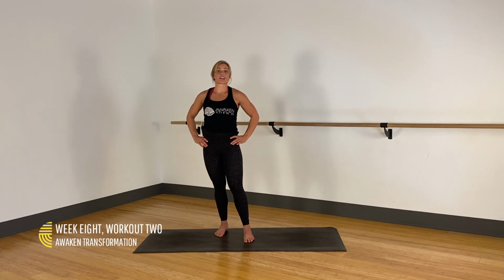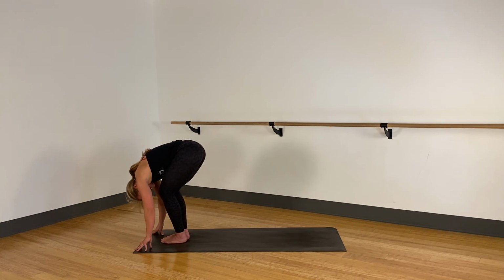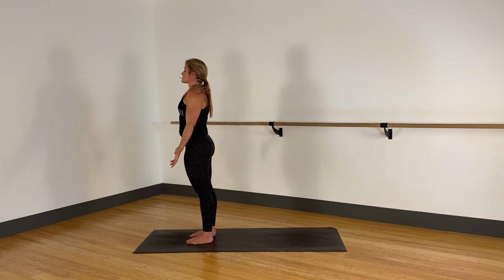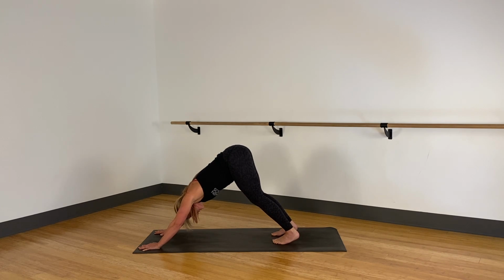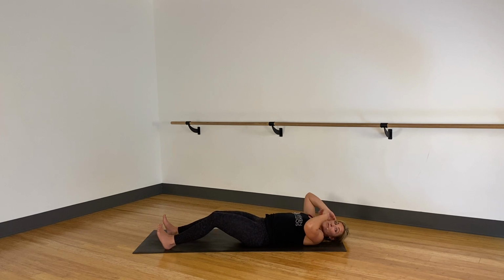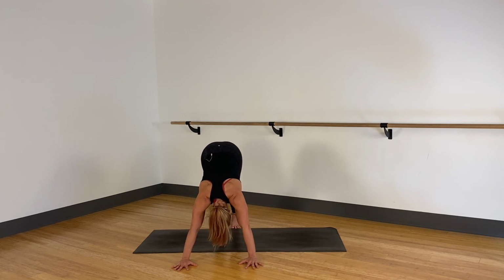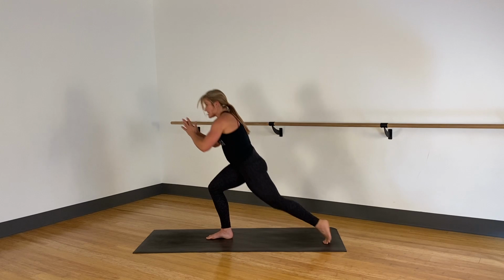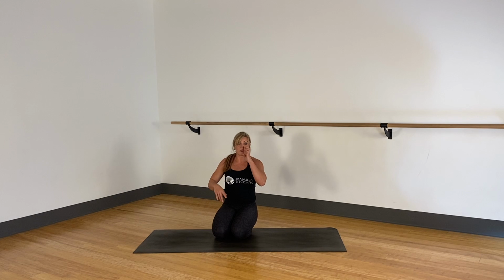AWAKEN TRANSFORMATION 2020 - WEEK 8, WORKOUT 2